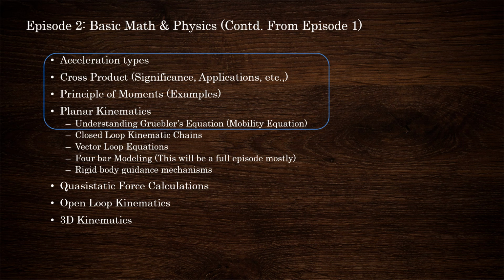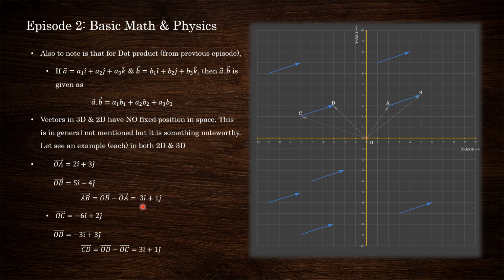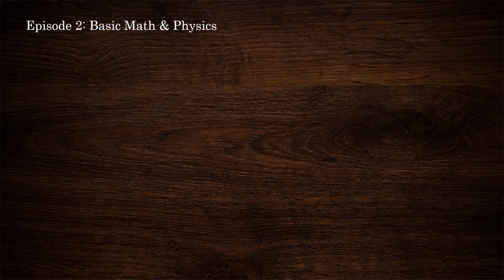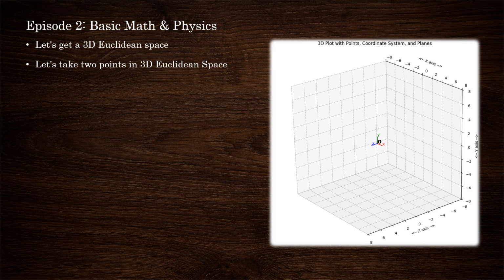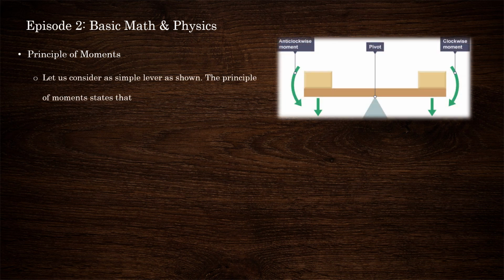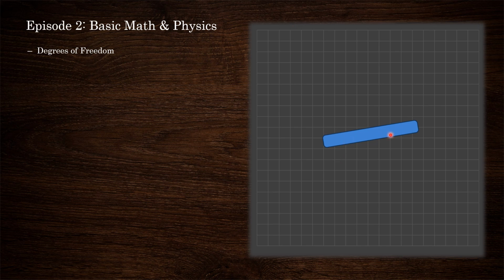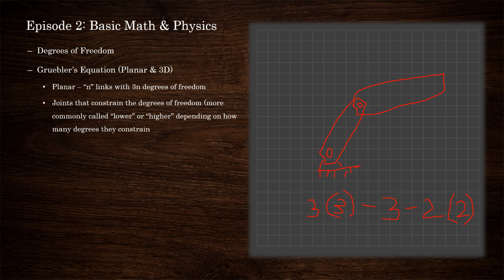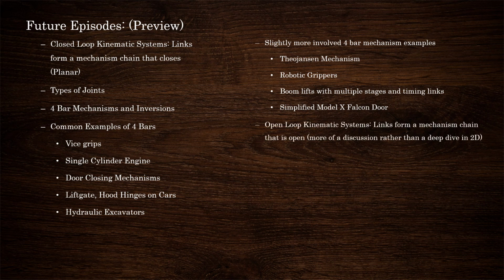Kinematics & Robotics - Episode 2 - Vectors (Extended)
We will be covering cross products, basic of vectors in physics, principle of moments, etc., in this episode.

Chapters

00:00  Basic Intro and review from Episode 1
01:08 What we will see in this Episode 2
01:44 Recap from Episode 1, Acceleration types
04:52 Vectors (No fixed position in 2D Space)
08:09 Digression: Plotting tools. No need to worry
10:33 Vectors (No Fixed position in  3D Euclidean Space)
14:00 Cross product definition
17:15 Cross product meaning & direction definition
20:05 Cross product in 3D space
22:22 Cross product significance in physics (Angular momentum, Torque)
26:33 Principle of moments
27:39 Application of principle of moments (Physical Balance)
28:56 Application of principle of moments (Force on actuators in a car liftgate)
31:32 Degrees of freedom
33:41 Gruebler's equation explained
44:26 Future Episodes
46:52 Like, Comment, Share & Subscribe

Corrections:
07:16 - Not OA but AB
21:46 - Not shortest between C & D but shortest distance between AB and CD